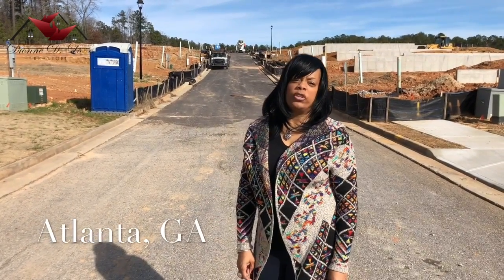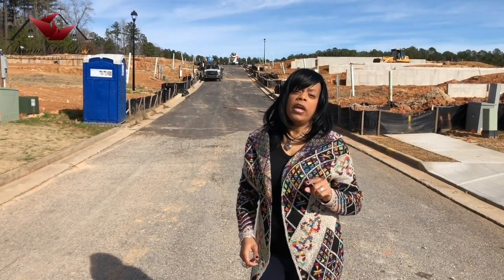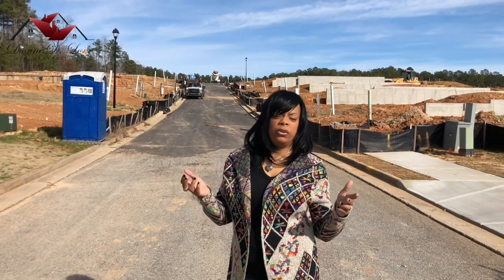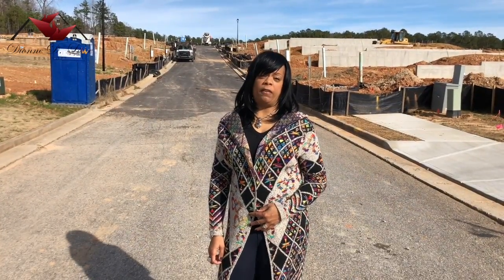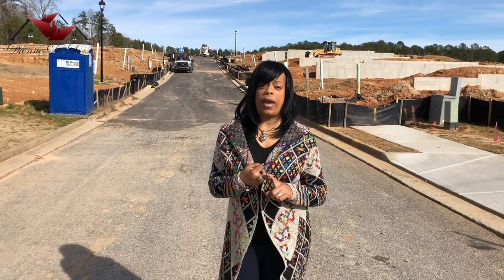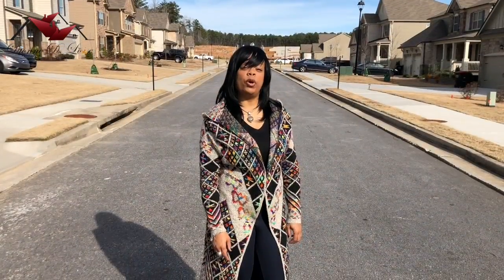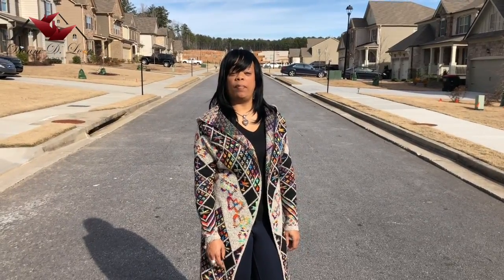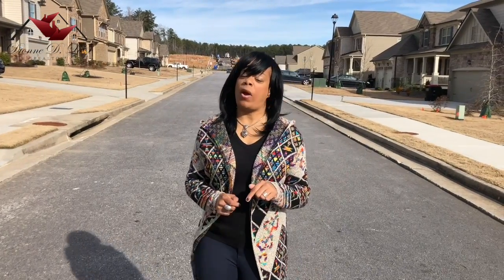New Construction Homes in ATLANTA Camp Creek Market Place Area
"Time To Make YOUR DREAM A REALITY!"

Solid Source Realty Inc

*Prices, Incentives & floor plans are subject to change without notice, models vary from communities*